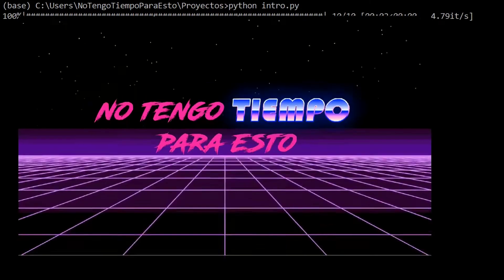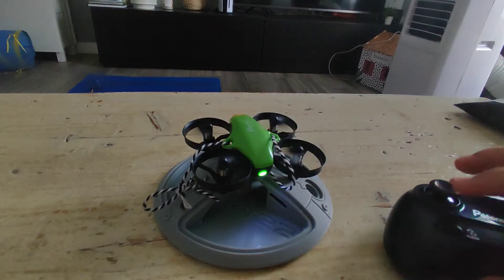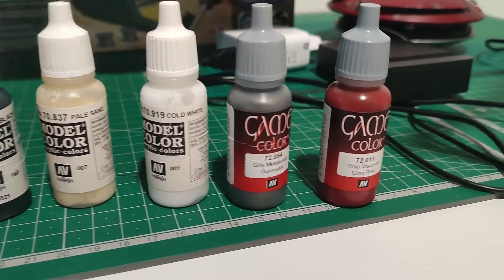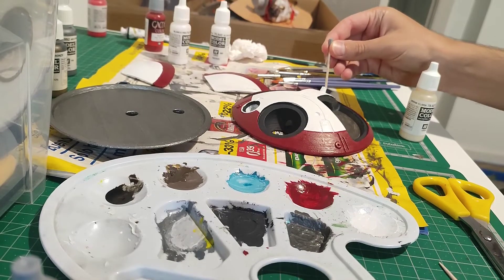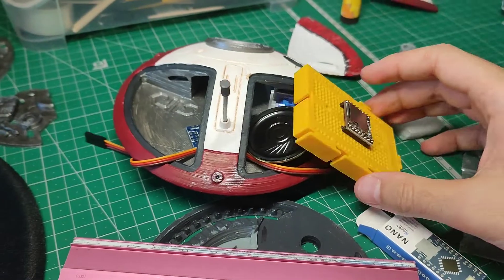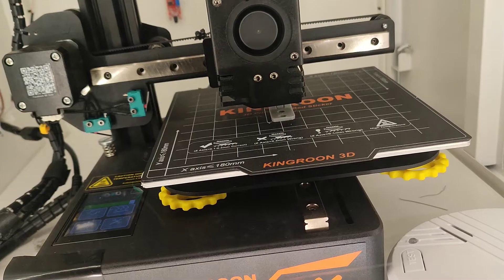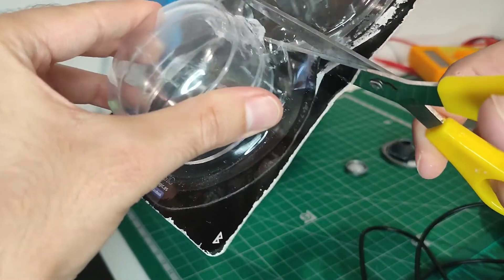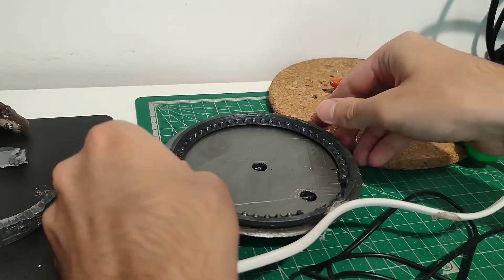DIY animatronic L0-LA59 (Lola) from Star Wars Obi-Wan Kenobi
Hello everyone! In this video I will show you how I made an animatronic version of  L0-LA59 (Lola),  the cute little droid that accompanies young Leia in the Star Wars Obi-Wan Kenobi Disney+ Series.

This is the first "serious" DIY video in my channel and I have decided to speak in english, I am sorry for my accent and I have a strong spanish accent but I will try to improve.

I am happy with the final result but It could have been better. It was my first 3D printed project and I did not properly treat the surface after printing. I should have edited the 3D model to make some space for the electronics and design the Open & Close mechanism. Sometimes I see some DIY videos where the result is incredible and I sometimes feel that I will never be able to achieve that result, I want to show with my videos that It's okay to not be perfect. However, I will always really appreciate constructive opinions and suggestions.

Link to the 3D model

MUSIC COPYRIGHT
The songs played in this video do not belong to me. They belong to the following awesome creators so please feel free to go check their awesome music:
- Karl Casey @ White Bat Audio / Assault